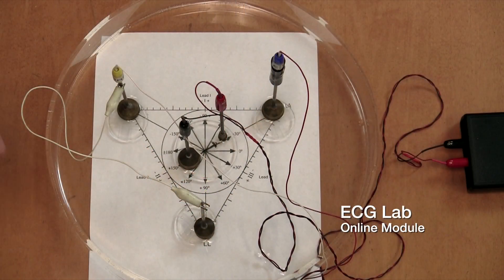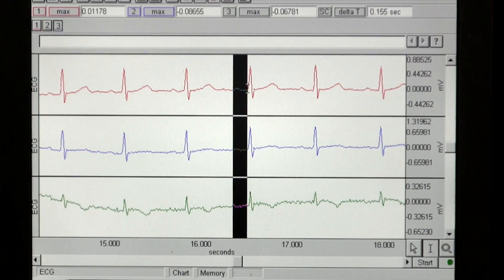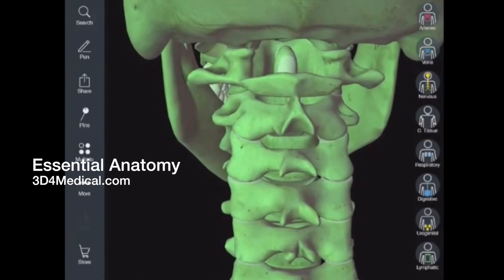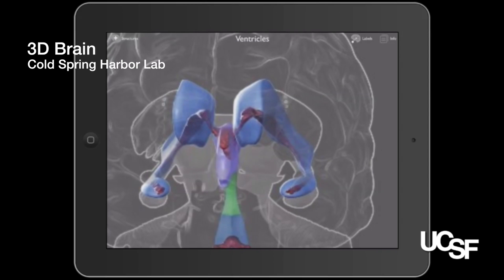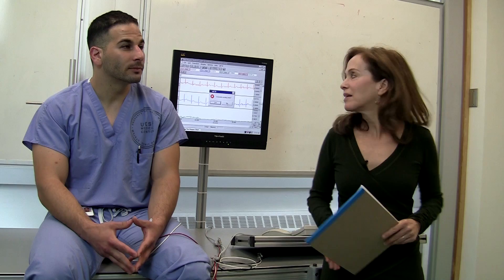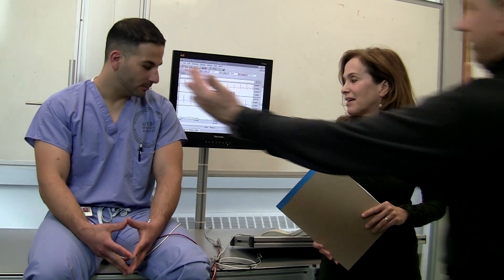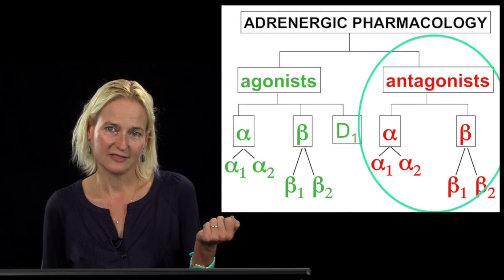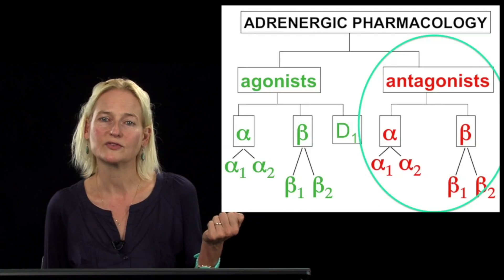Digital Learning at UCSF: Faculty Perspectives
This is a UCSF faculty perspective on creating new teaching and learning methods to enhance the UCSF Bridges Curriculum at the School of Medicine using technology and video for flipped classrooms and blended learning.